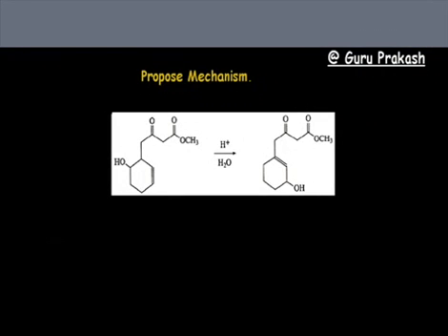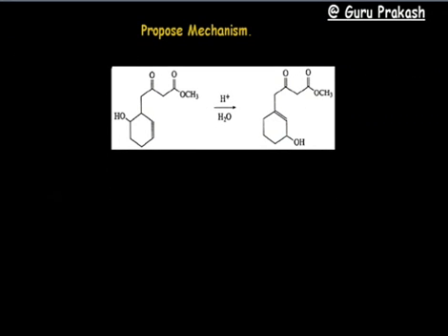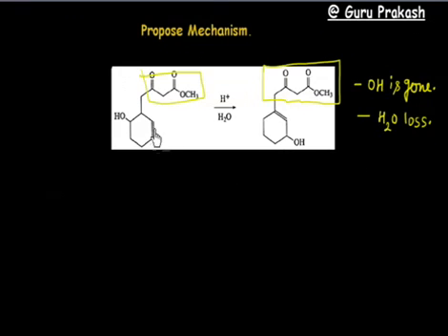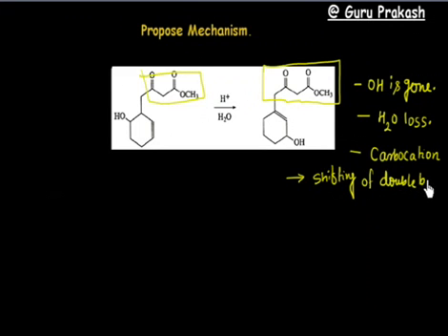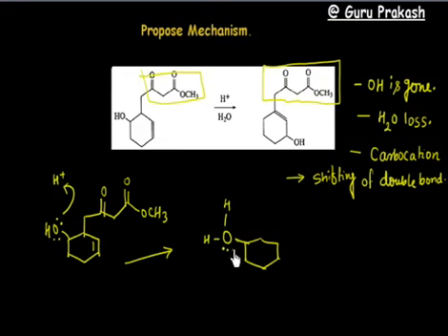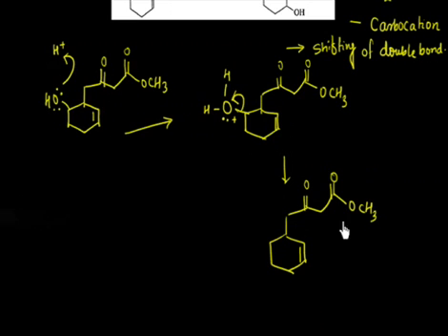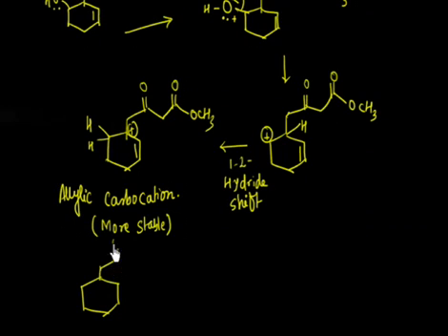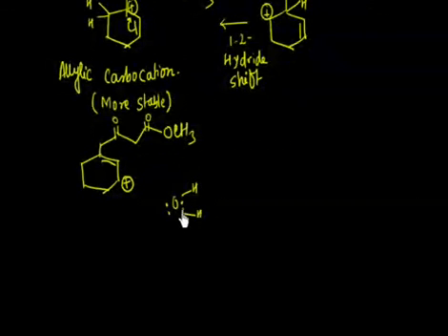Mechanism loss of water 6